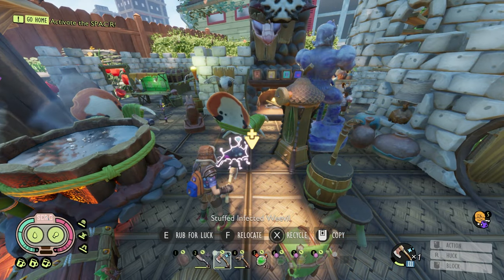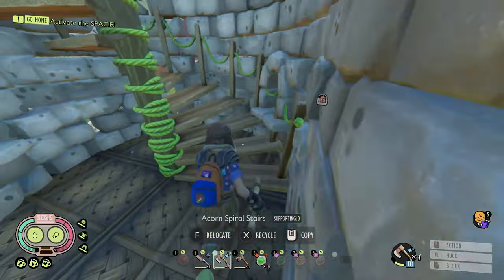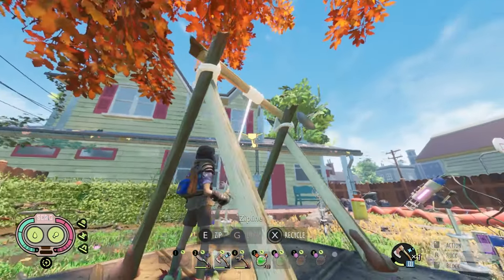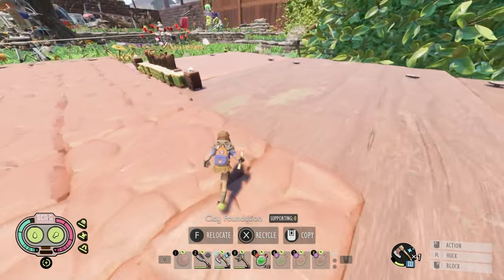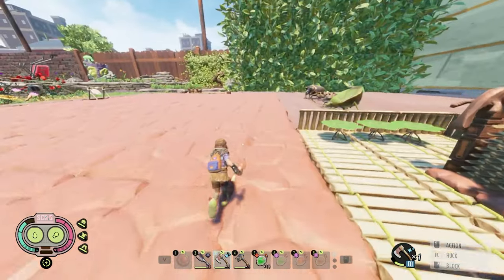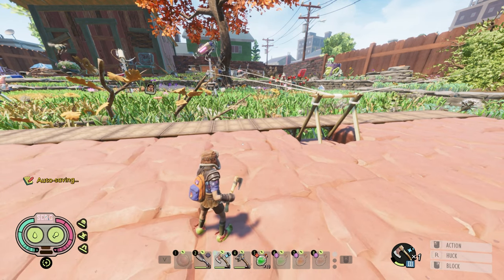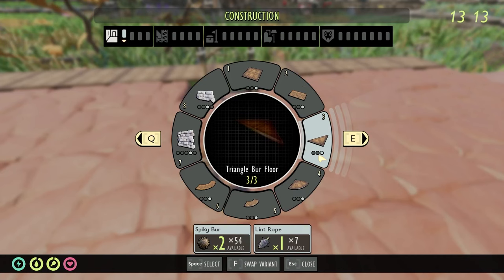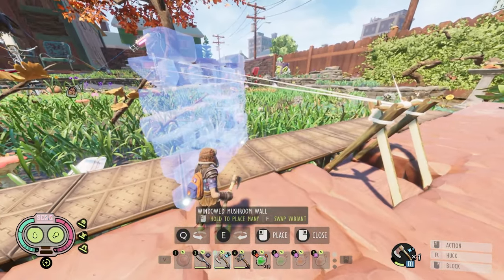Starting My BIGGEST Build in Grounded EVER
I needed a bigger nicer base! SO its time to build my most massive base yet!